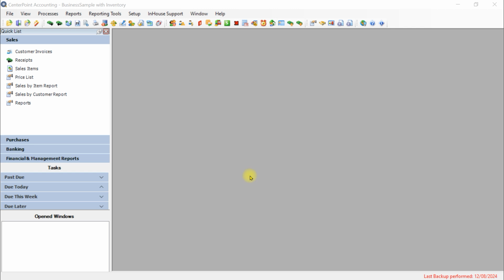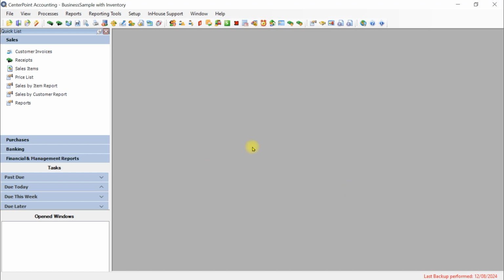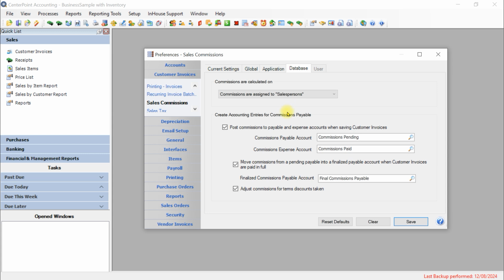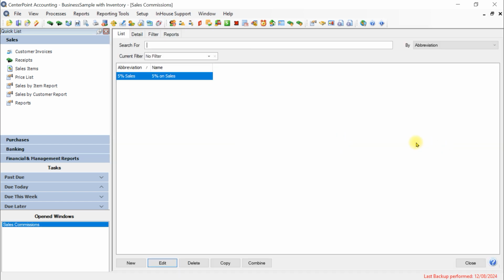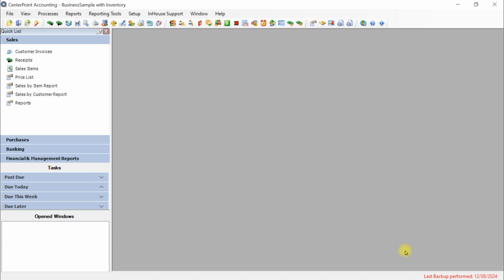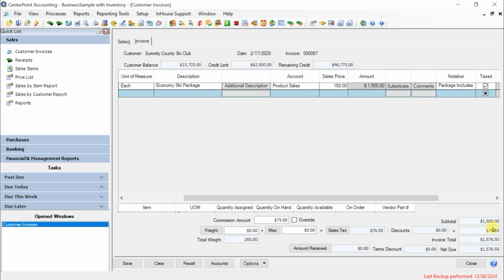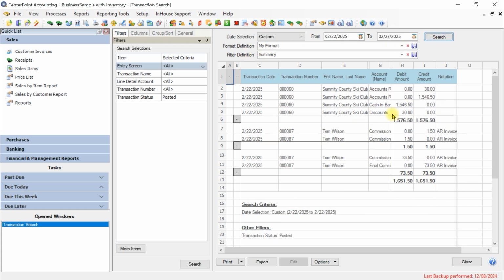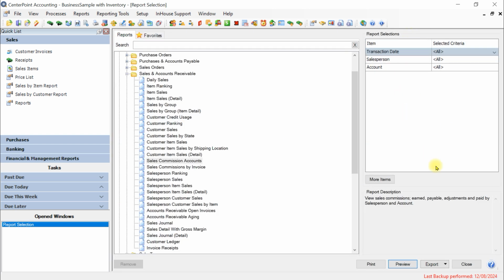How to Set Up Sales Commission in CenterPoint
Learn how to set up sales commissions which are awarded to salespeople for the sales of sales items. When sales commissions are setup, they allow you to calculate the commissions and also keep track of them.